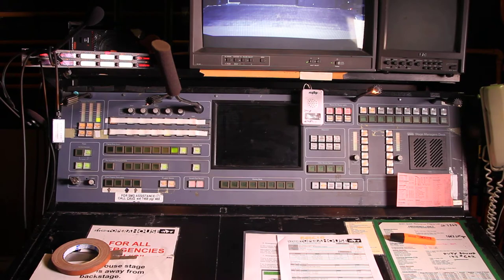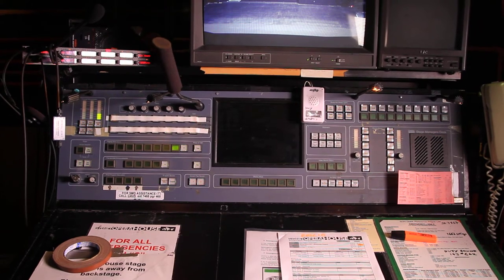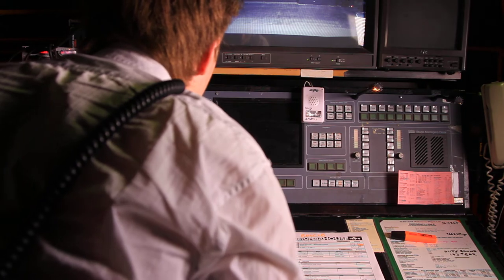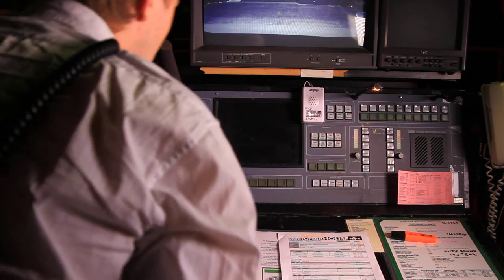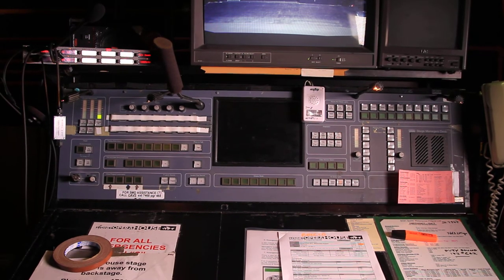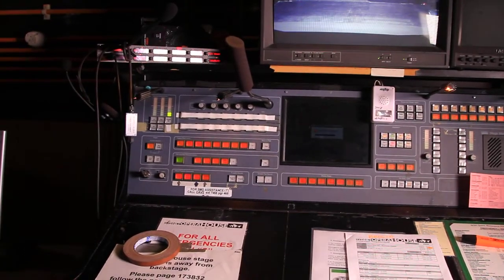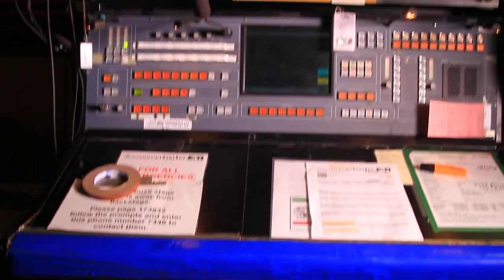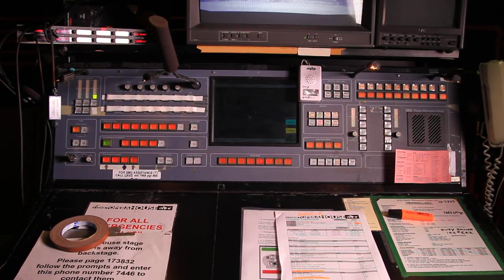SOH Stage Management Desk - Logging In + Tour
One thing that I forgot to mention in the video is that logging in sets the default permissions for the desk; you can move any desk to any location and select a new venue, and it will work.

I also walk through the basic sections of the desk